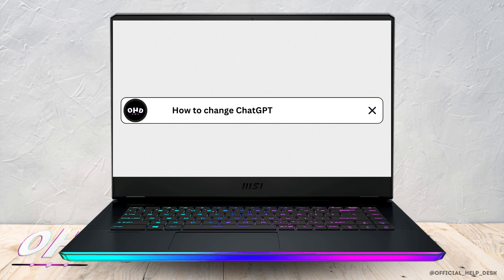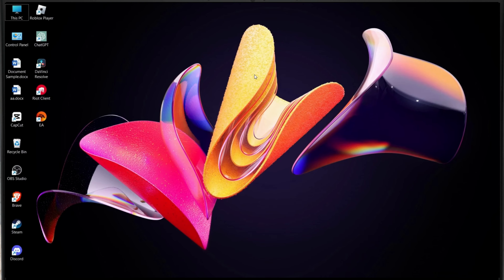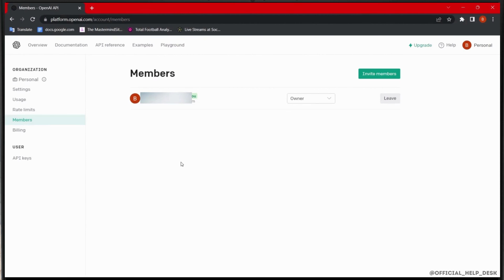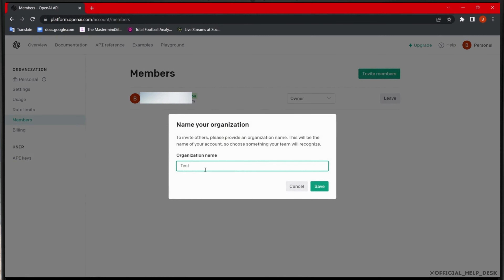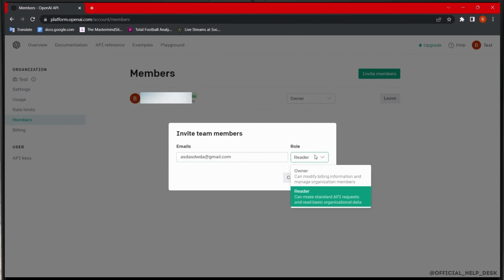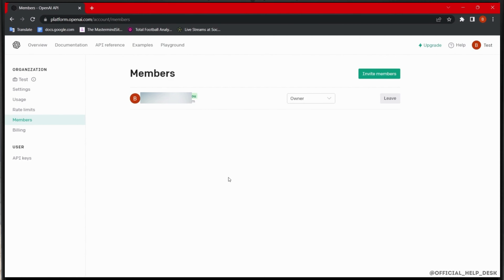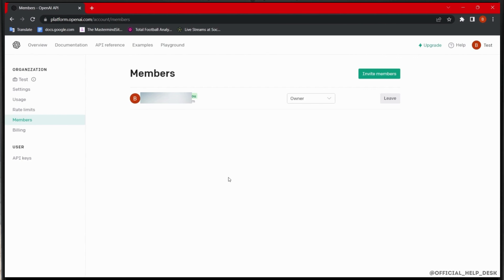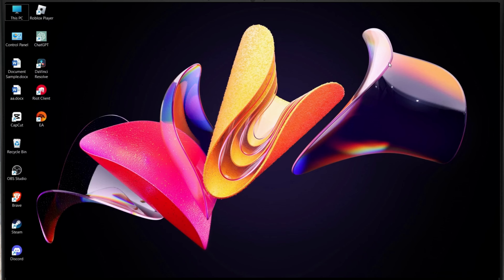📧 How to Change Your ChatGPT Email Address (2023) | Manage Your Account Information Professionally🖊️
Keeping your account information up to date is essential for optimal communication. 📧

By the end of this video, you will have successfully updated your email, enabling seamless communication and receiving important updates from ChatGPT. 🖊️

Thank you for choosing ChatGPT as your AI communication assistant! 🎉

Chapters:
00:00 Introduction
00:10 How to Change Your ChatGPT Email Address (2023)